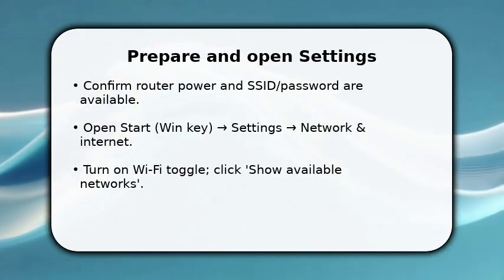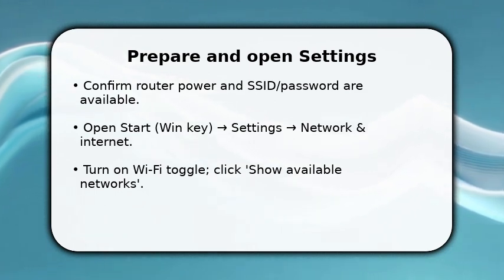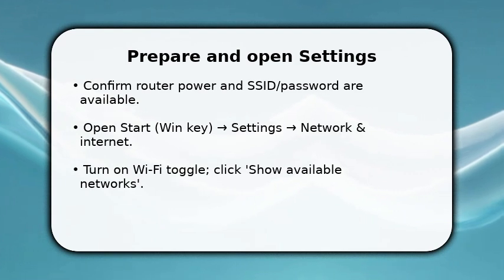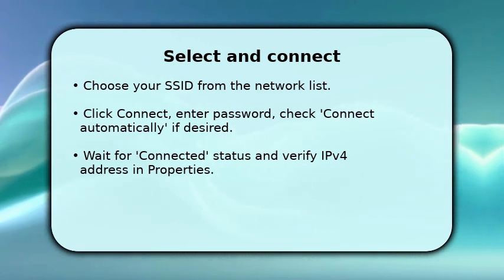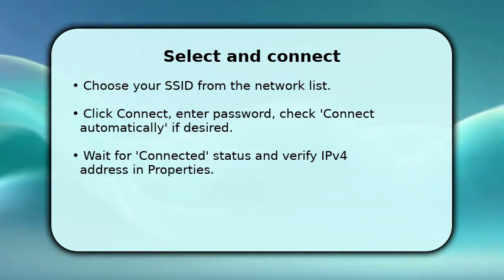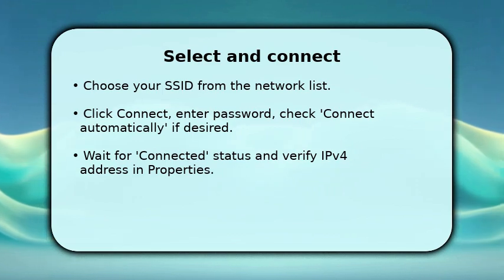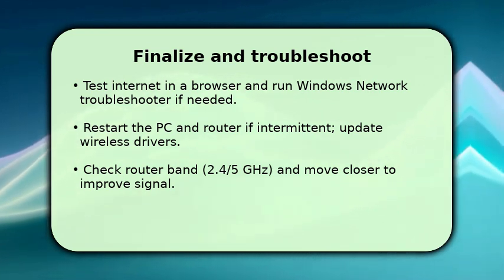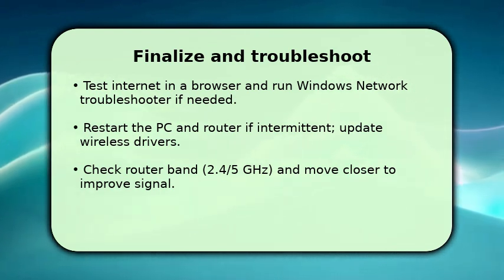How to Connect Wifi Windows 11 - Step by Step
How to Connect Wifi Windows 11 - Step by Step | 🔒 Surfshark VPN Deal — Stay private and secure. $1.99/mo + 3 Months Free ▸

Learn the step-by extricate process of connecting your Windows 11 laptop to WiFi with ease. This video guide provides clear instructions, from selecting a network to troubleshooting common issues.

Windows 11, WiFi connection, step by step guide, connecting laptops, network settings, troubleshoot WiFi, wireless connectivity Windows 11, how-to video for connecting to WiFi